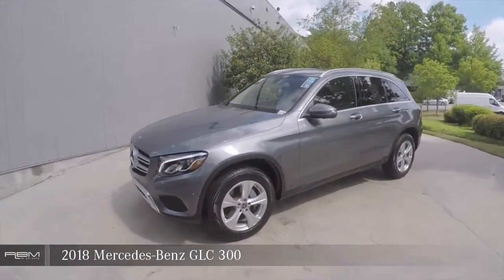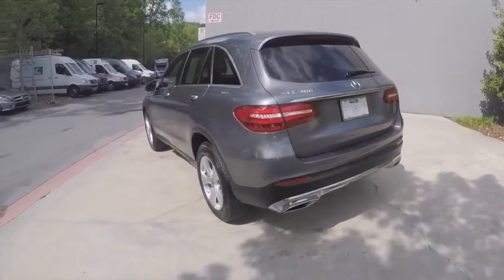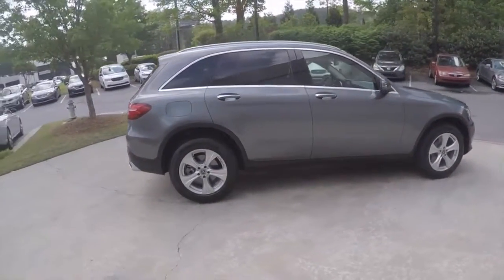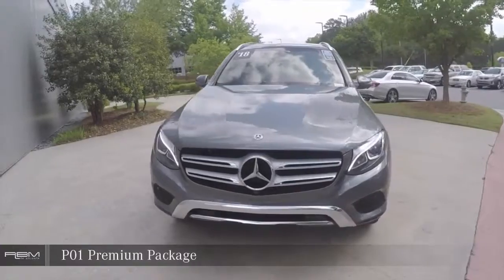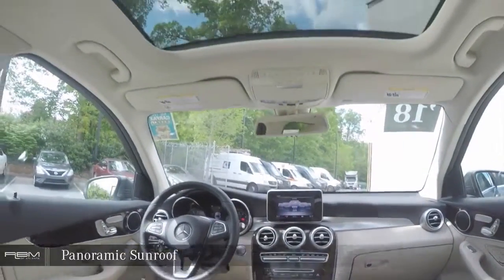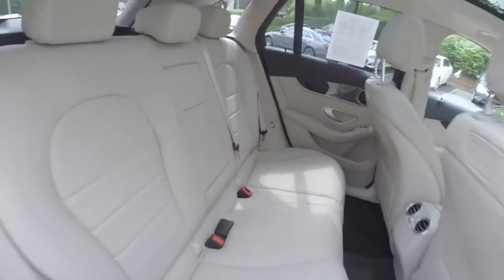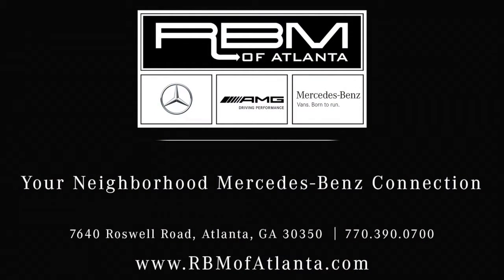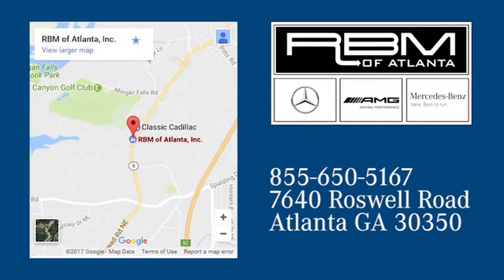Certified 2018 Mercedes-Benz GLC Atlanta GA Sandy Springs, GA L6179PA - SOLD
SOLD -

Year: 2018
Make: Mercedes-Benz
Model: GLC
Trim: GLC 300
Engine: 4 Cyl. 2.0 L
Transmission: Automatic
Color: Selenite Grey Metallic
Interior: Silk Beige/Black
Mileage: 10392
Stock #: L6179PA
VIN: WDC0G4JB6JV111508
CERTIFIED, CLEAN CARFAX! WHEELS: 18 5-SPOKE, WHEEL LOCKING BOLTS, SMARTPHONE INTEGRATION PACKAGE -inc: Android Auto, Apple CarPlay, Smartphone Integration, SILK BEIGE/BLACK, MB-TEX UPHOLSTERY, SELENITE GREY METALLIC, REAR SEAT ENTERTAINMENT & COMFORT ADAPTER, REAR CHROME TRIM, PREMIUM PACKAGE -inc: 115V AC Power Outlet, KEYLESS GO, Blind Spot Assist, SiriusXM Satellite Radio, PANORAMA ROOF, LED HEADLAMPS. This Mercedes-Benz GLC has a dependable Intercooled Turbo Premium Unleaded I-4 2.0 L/121 engine powering this Automatic transmission.*Experience a Fully-Loaded Mercedes-Benz GLC GLC 300 *ADVANCED PARKING ASSISTANCE PACKAGE -inc: HANDS-FREE Comfort Package, Parking Package, Surround View Camera System, HANDS-FREE ACCESS, PARKTRONIC w/Active Parking Assist , Window Grid Antenna, Wheels: 18 5-Spoke (R31), Valet Function, Urethane Gear Shift Knob, Turn-By-Turn Navigation Directions, Trunk/Hatch Auto-Latch, Trip computer, Transmission: 9G-TRONIC Automatic -inc: DYNAMIC SELECT, Transmission w/TouchShift Sequential Shift Control w/Steering Wheel Controls, Tracker System, Towing Equipment -inc: Trailer Sway Control, Tires: P235/60R18 All-Season Run-Flat, Tire Specific Low Tire Pressure Warning, Tailgate/Rear Door Lock Included w/Power Door Locks, Systems Monitor, Smart Device Integration, Side Impact Beams, Roof Rack Rails Only, Roll-Up Cargo Cover.*Stop By Today *Come in for a quick visit at RBM of Atlanta, 7640 Roswell Road, Atlanta, GA 30350 to claim your Mercedes-Benz GLC!

Address:
7640 Roswell Road